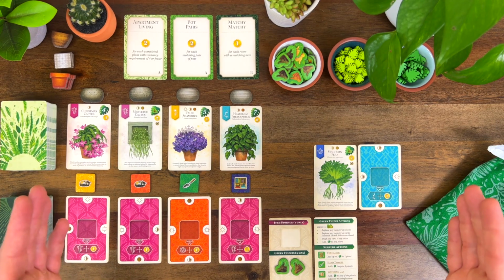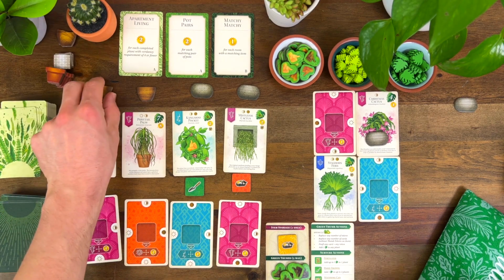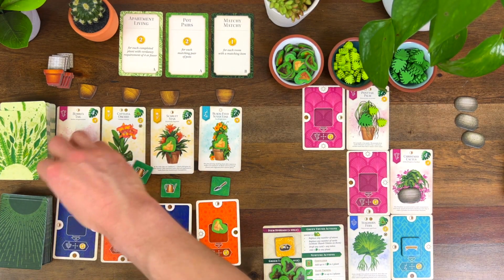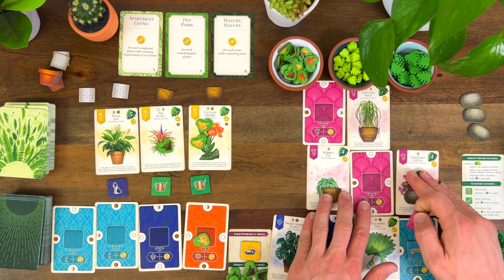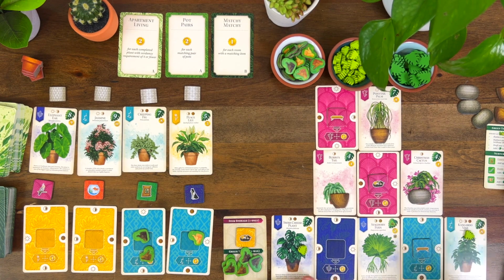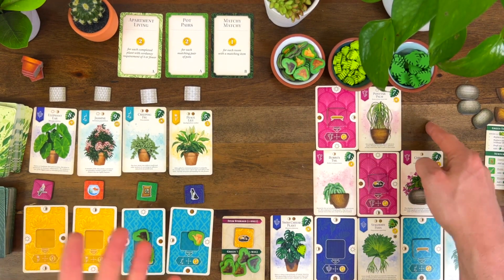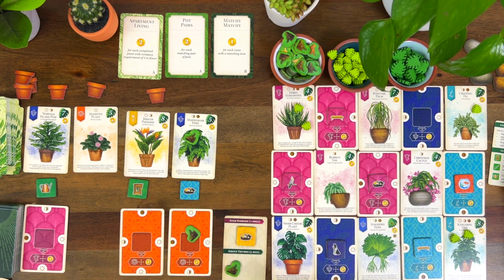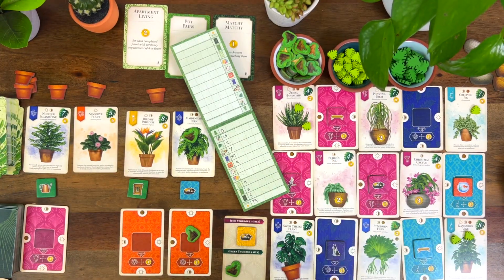A Perfect Solo Play Sunday Game: Verdant! 🪴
Hey there! Thank you so much for joining me for another solo playthrough! Verdant is only the second Kickstarter I've ever backed and it's practically the perfect game for a Solo Play Sunday! It's peaceful and relaxing and puzzly, it's not too long, it's got gorgeous art and components... AEG and Flatout Games knocked it out of the park with this one! 🪴 Have you played Verdant? If so, have you given the campaign-style scenarios a try? I found this very fun and I'm looking forward to working my through the more challenging scenarios!

The charity for today is the St. Jude Children's Research Hospital, a "pediatric treatment and research facility. It is a 501(c)(3) designated nonprofit medical corporation which focuses on children's catastrophic diseases, particularly leukemia and other cancers. In the 2021 fiscal year, St. Jude received $2 billion in donations. Daily operating costs average $1.7 million, but patients are not charged for their care. St. Jude treats patients up to age 21, and for some conditions, up to age 25." You can find out more about St. Jude's

A quick shoutout to my mom who is currently running 62 miles in May to raise money for St. Jude Children's Research Hospital! If you'd like to, you can donate to her fundraiser using the

In this video:
00:00 Intro
01:03 Campaign/Scenario Overview
01:45 Gameplay
12:18 What are the thumbs for?
29:18 Final Scoring
33:01 Donation to St. Jude's